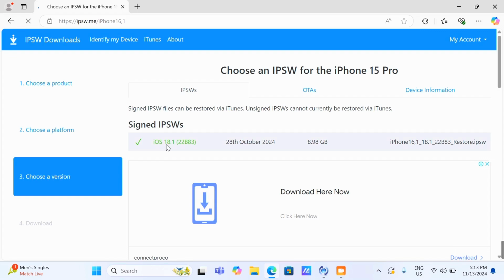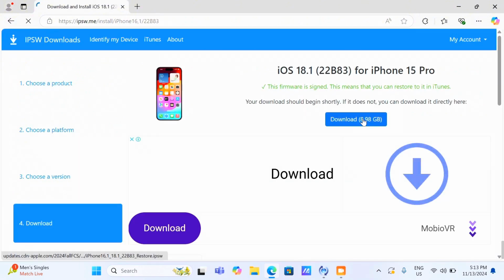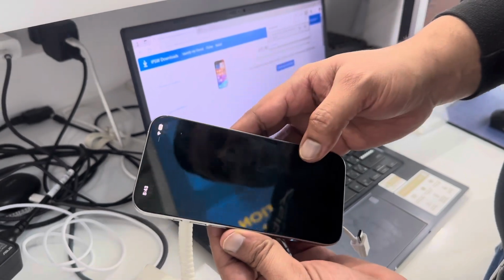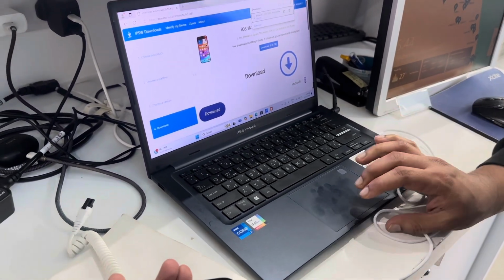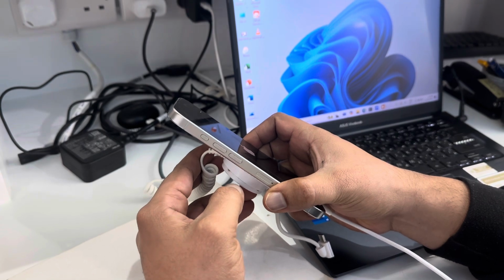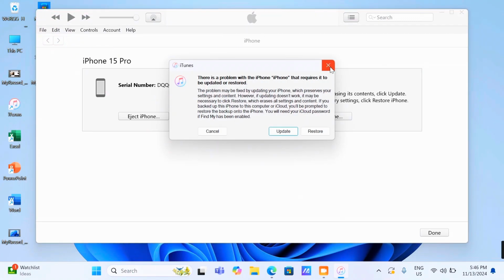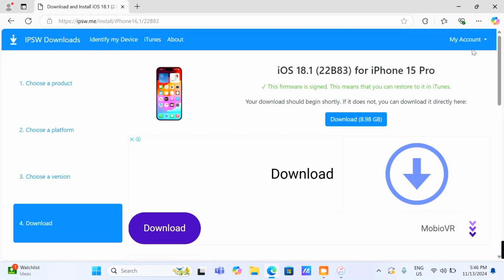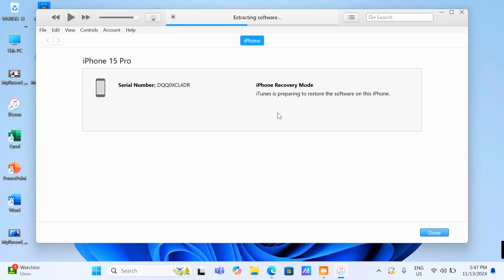How to fix Forget passcode in iPhone